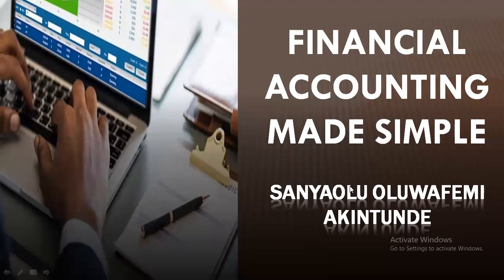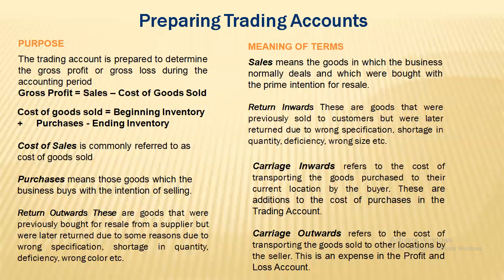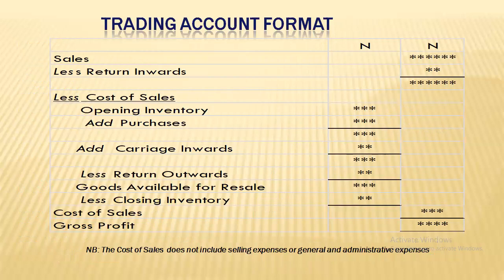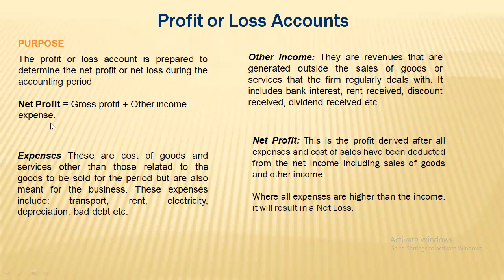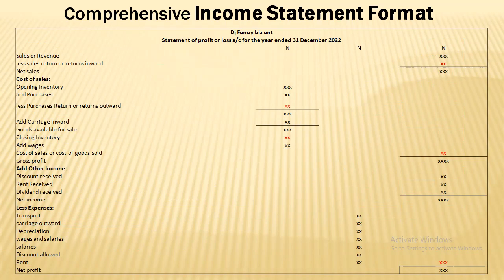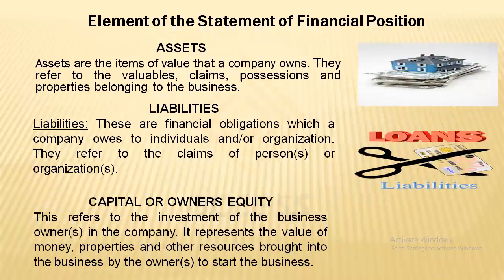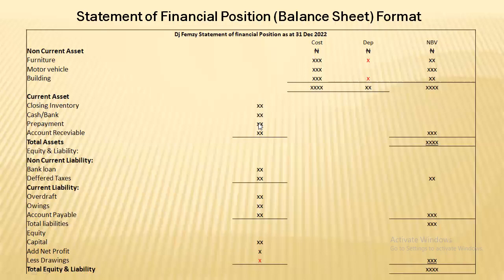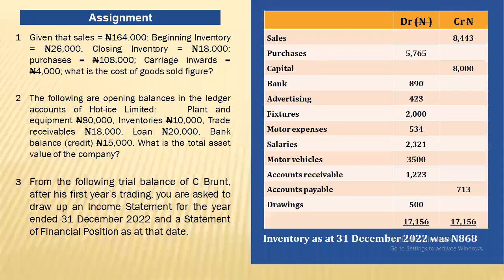FINAL ACCOUNT WITHOUT ADJUSTMENT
THE VIDEO EXPLAINS THE FINAL ACCOUNT OF A SOLE TRADER WITHOUT ADJUSTMENT BY SANYAOLU OLUWAFEMI AKINTUNDE